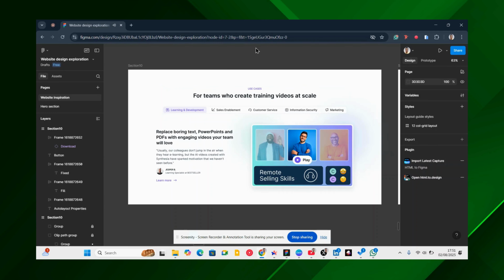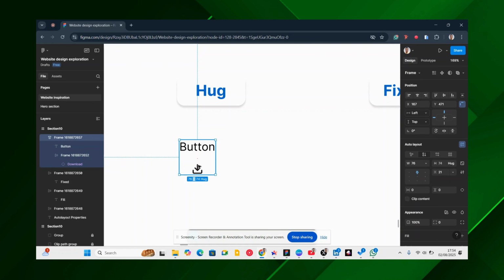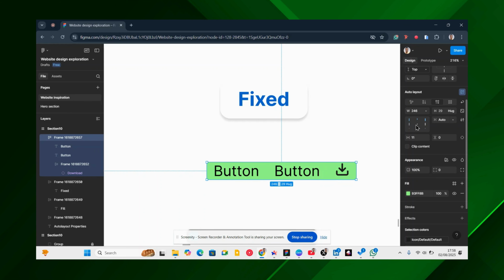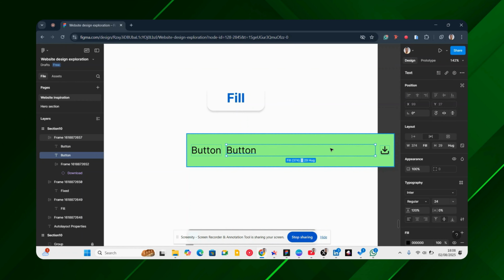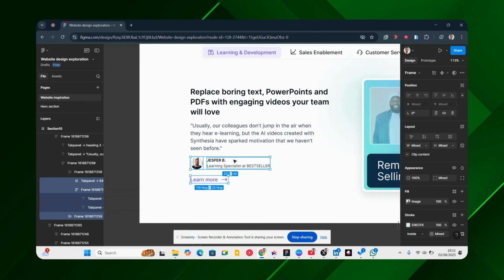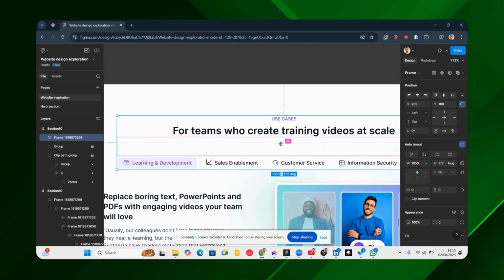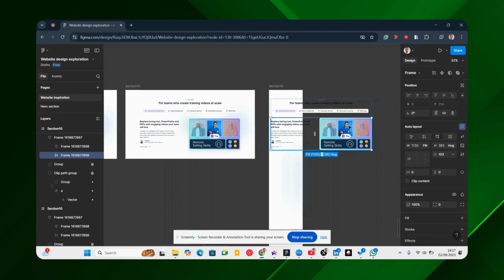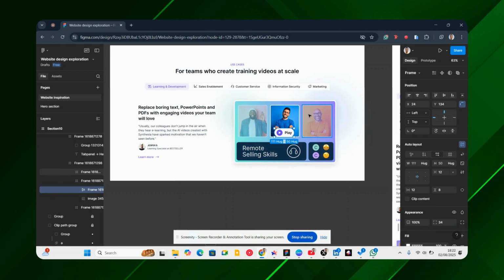Auto layout Crash course in 25 mins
Struggling with Auto Layout in Figma? You’re not alone — I used to avoid it too. But once I figured it out, it completely changed the way I design. In this 25-minute tutorial, I break down Auto Layout in a simple and practical way so you can start using it with confidence.

Here’s what you’ll learn:
- Understanding Autolayout properties
- Using Nested AutoLayout to achieve a Complex layout
- Tips to align, resize, and organize your designs faster
- Responsive design sizing with autolayout
- Absolute Positioning
- How to fix common mistakes beginners make

Whether you're a beginner or just never felt confident with Auto Layout, this video will help you level up your workflow.